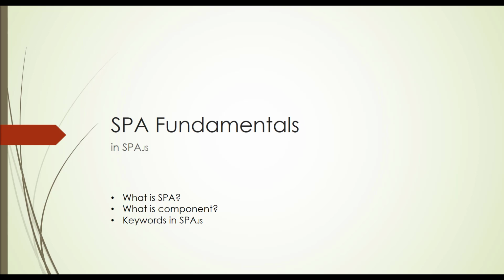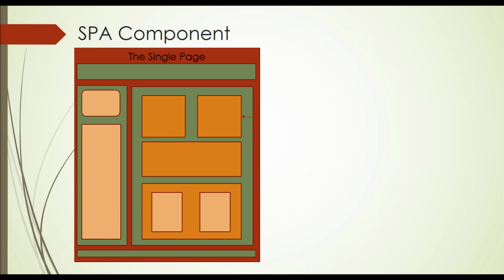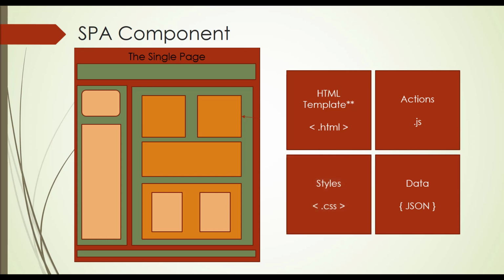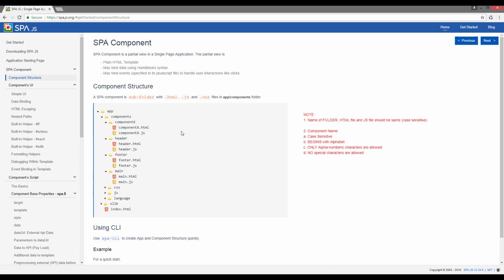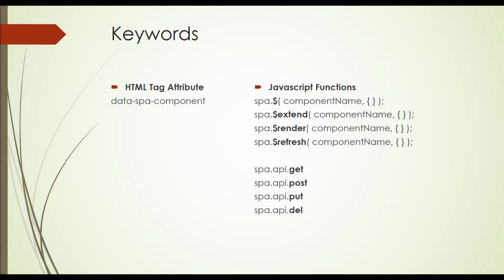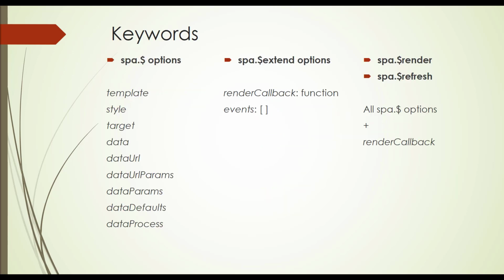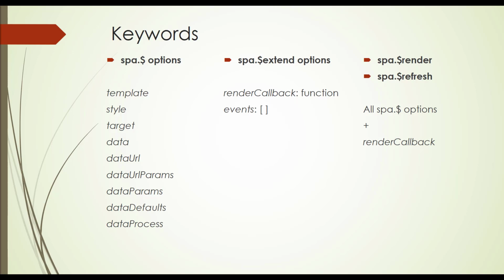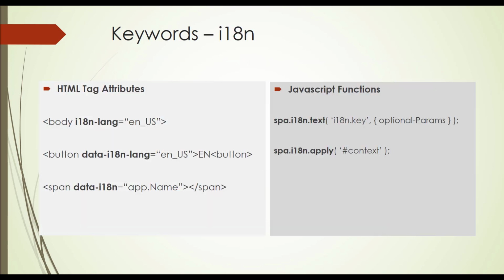SPAjs - What is SPA?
What is SPA (Single Page Application)?